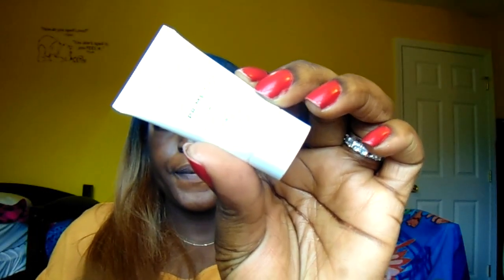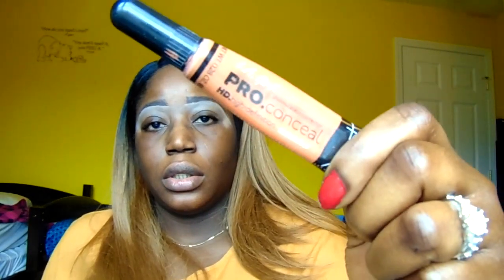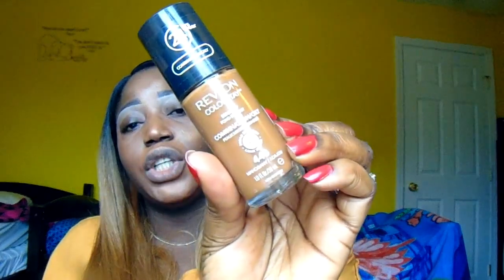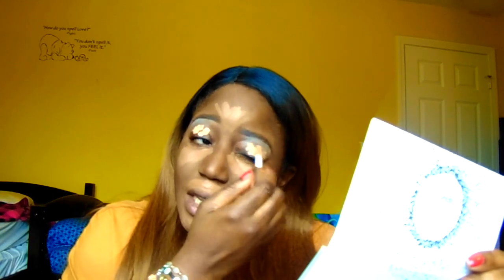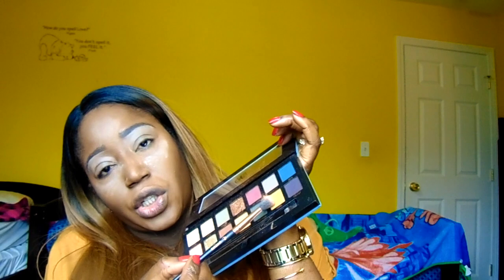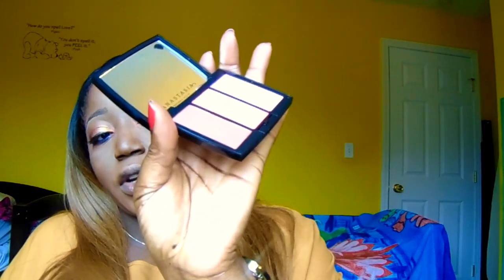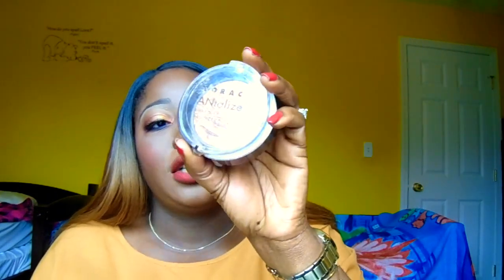GRWM - GLAM HALLOWEEN PARTY LOOK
Hey My lovlies,
Come get ready with me for a Halloween party I'm attending. My skills arent up to par to create a goblin and gore look, so here the next best thing. Enjoy..

ITEMS USED:
FACE
PRIMER - Bare Mineral Face Primer
FOUNDATION - Revlon Colorstay Mahogany 440
CONCEALER - LA Girl Pro Concealer Toast
SETTING POWDER - Laura Mecear Translucent powder
FINISHING POWDER - Black Opal Velvet Setting Powder in Dark
BLUSH - Anastasia Beverly Hills BlushTrio

EYES
PRIMER - Makeup Revolution Conceal in C11
EYESHADOWS - Anastasia Beverly Hills Subculture Palette and Morphe Jaclyn Hill Ring the Alarm (The Vault) Palette

LIPS - Makeup Geek Satin Lipstick in Flamenco